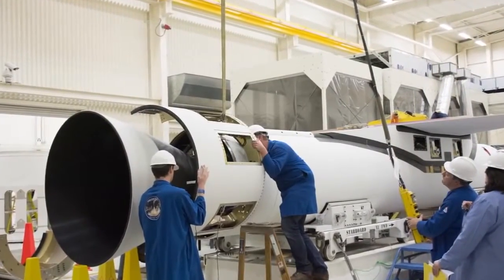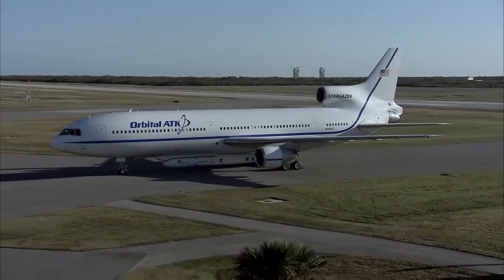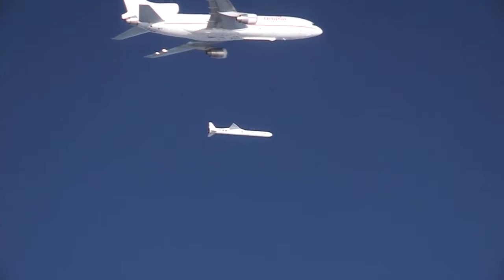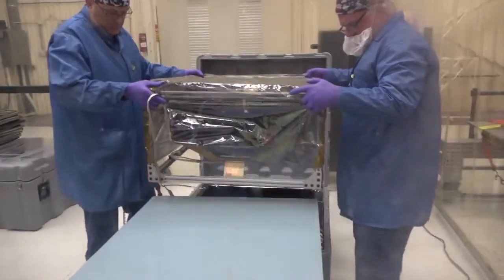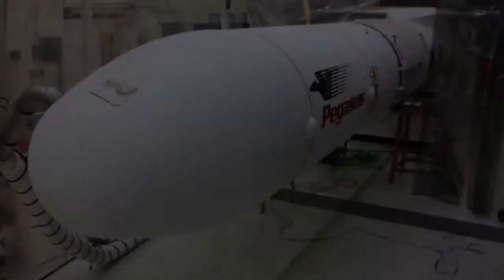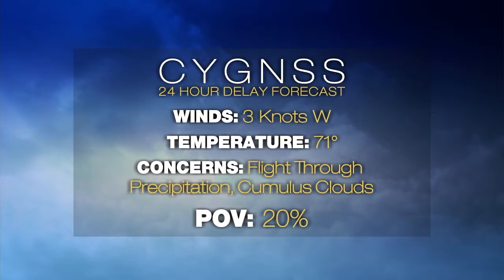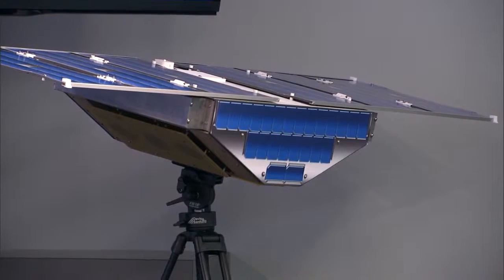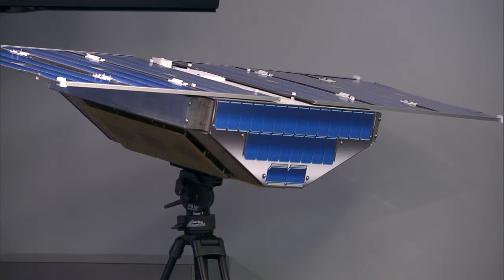Status of Small Satellite Constellation Mission Discussed during Pre-launch Briefing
On Dec. 10, a news briefing at NASA’s Kennedy Space Center in Florida previewed the launch of NASA’s Cyclone Global Navigation Satellite System (CYGNSS) spacecraft. CYGNSS is scheduled to take off aboard an Orbital Sciences ATK air-launched Pegasus XL launch vehicle at 8:24 a.m. EST Dec. 12. The rocket is scheduled for deployment over the Atlantic Ocean from Orbital’s L-1011 carrier aircraft. CYGNSS will make frequent and accurate measurements of ocean surface winds throughout the lifecycle of tropical storms and hurricanes. The CYGNSS constellation consists of eight microsatellite observatories that will measure surface winds in and near a hurricane’s inner core, including regions beneath the eyewall and intense inner rainbands that previously could not be measured from space.

Credit: NASA